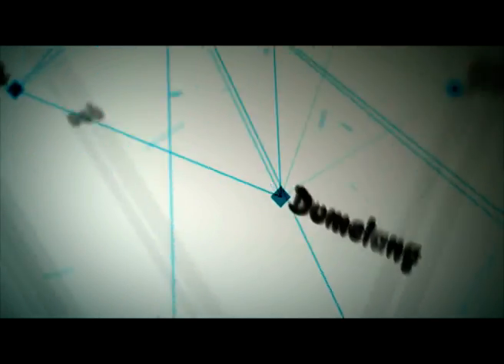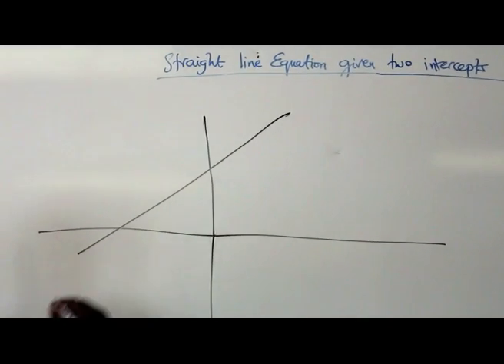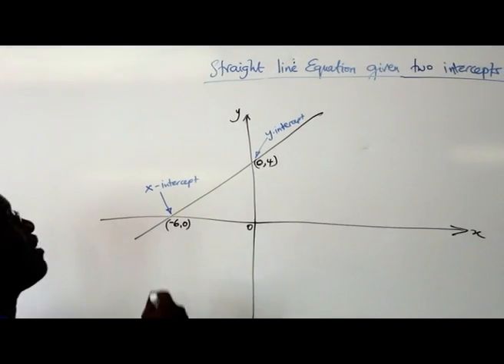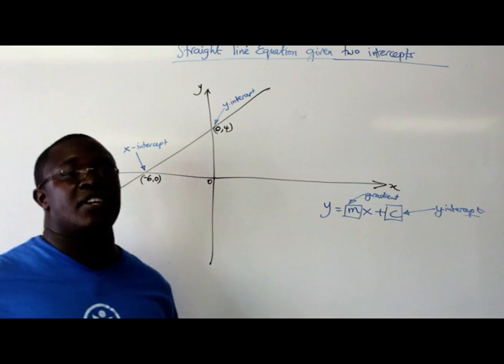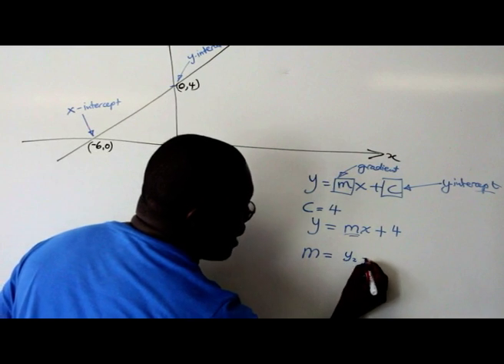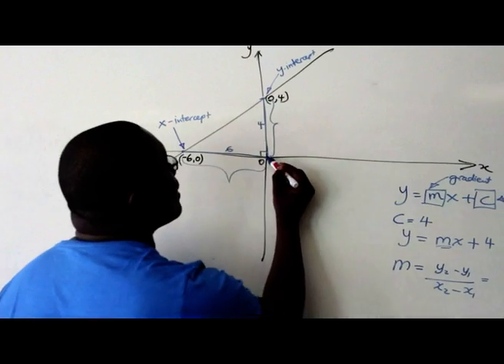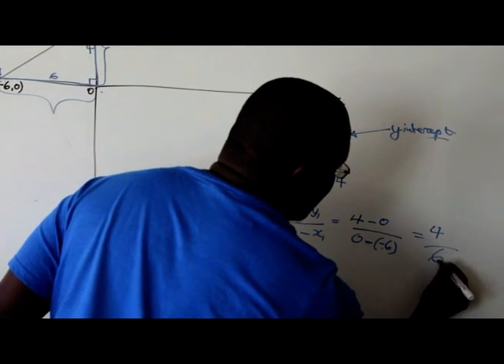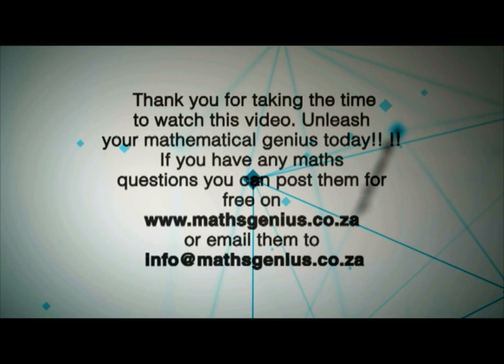Maths Genius: Episode 44 - Straight line equation given two intercepts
Straight line equation given two intercepts
Given the x and y intercepts of a straight line, it is possible to obtain the equation of the line. This lesson focuses on the methods of determining the equation of y=mx+c